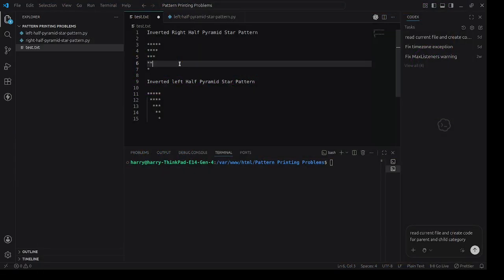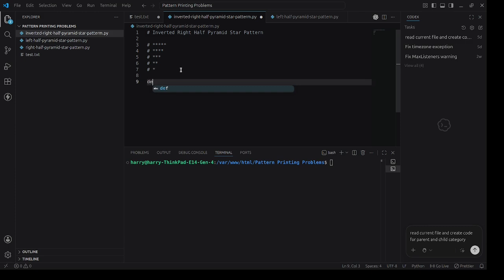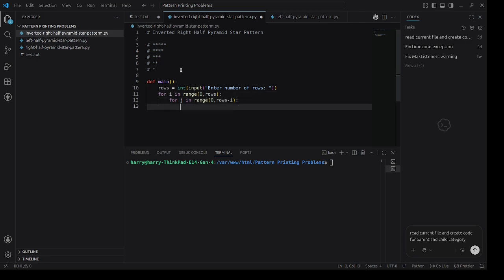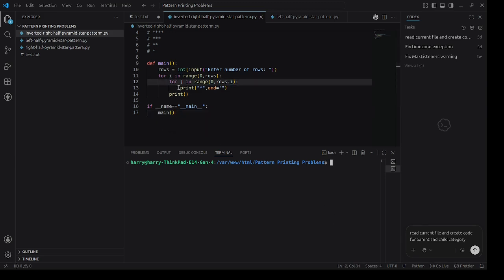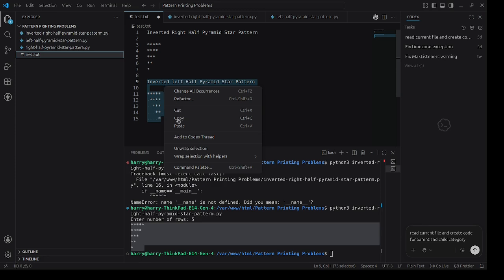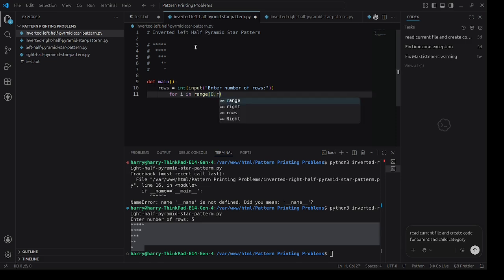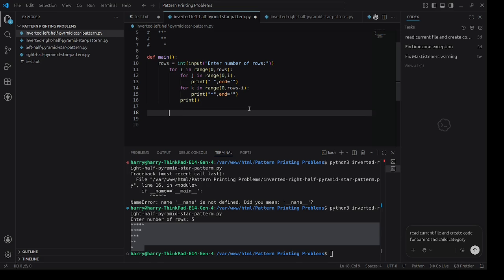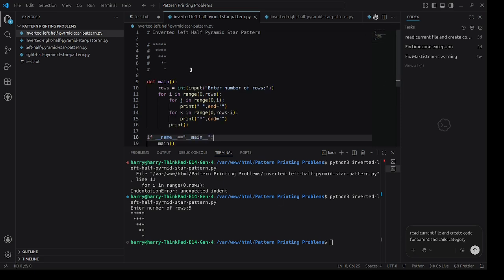Inverted Right & Left Half Pyramid Star Pattern in Python | Pattern Printing Tutorial #4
⭐ Welcome to **Pattern Printing Series #4**!

In this video, you'll learn how to print both **Inverted Right Half Pyramid** and **Inverted Left Half Pyramid** Star Patterns in Python using nested loops.

### ⭐ Patterns Covered

**1. Inverted Right Half Pyramid**

**2. Inverted Left Half Pyramid**

### 📚 In this tutorial, you'll learn:

✅ Understanding nested loops
✅ Pattern logic explained step by step
✅ Dry run for both patterns
✅ Clean and beginner-friendly Python code
✅ Interview tips for pattern printing questions

This video is perfect for:

* Python Beginners
* Coding Interview Preparation
* DSA Students
* Anyone learning pattern printing